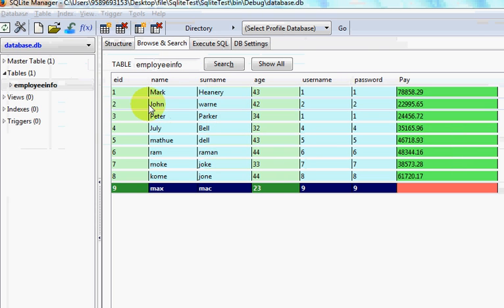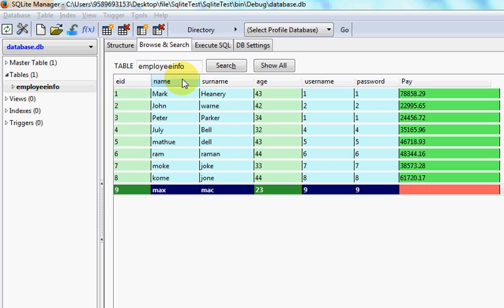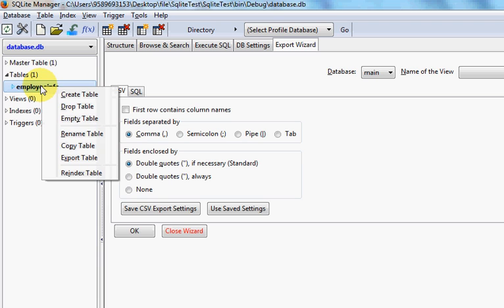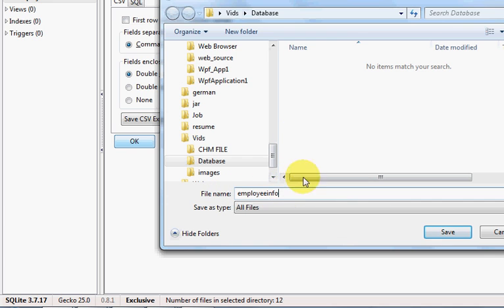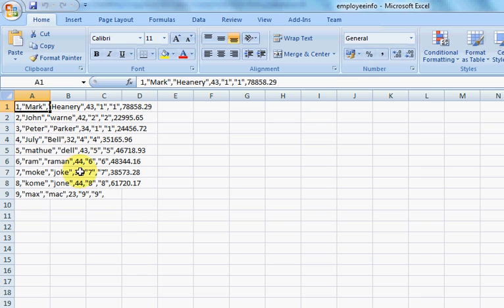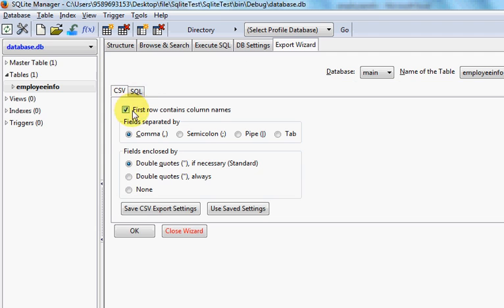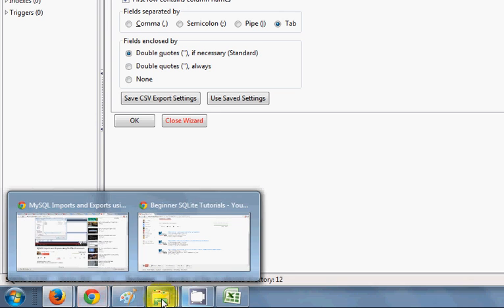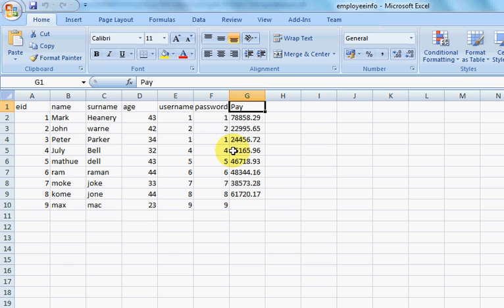SQLite Tutorial 4 : How to export SQLite file into CSV or Excel file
csv - export data from sqlite to Excel file
Import and export Excel .CSV File into SQLite
How to Convert SQLite to Excel
SQLite Expert
Sqlite Manager Converter Excel
Searches related to export sqlite to a csv or excel file
sqlite show table schema
how to quit sqlite
Export data from SQLite table to CSV file
SQLite Export/Import - SQLite